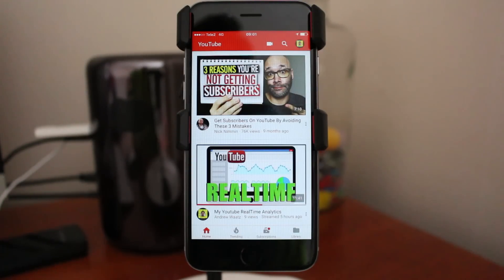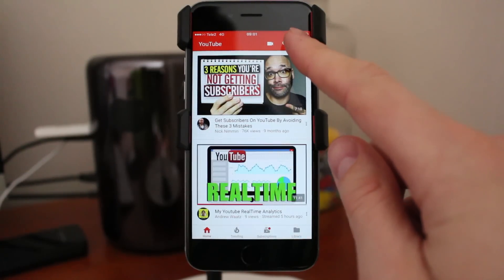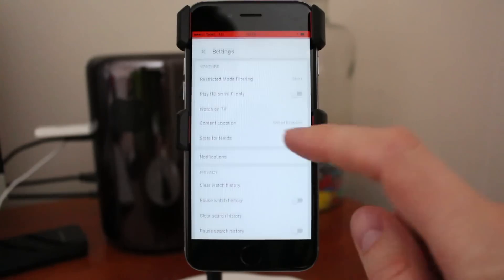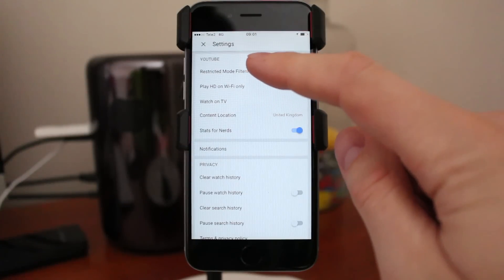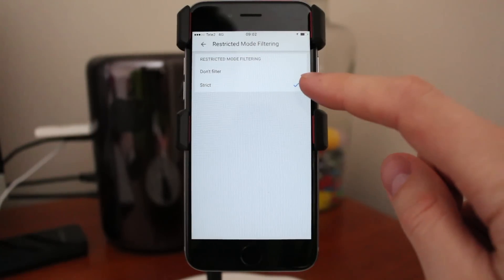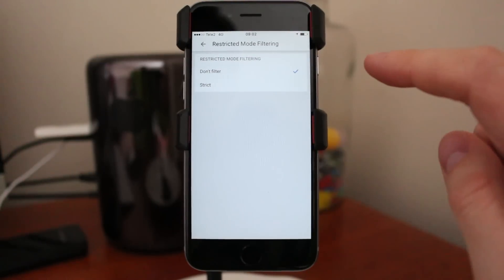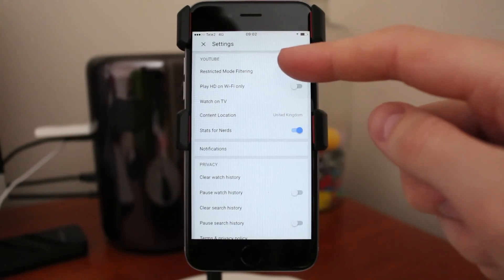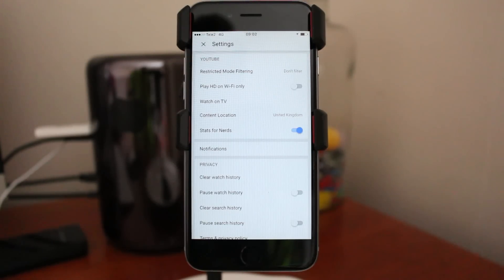How To Turn Off Restricted Mode On Youtube On Phone 2017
How to turn off restricted mode on Youtube using your phone like iPhone and android in 2017.

If don't want to have restricted mode on YouTube you can disable it easy using your phone.

Logg in to your Youtube account and clock on your profile image on the top right corner. Go down and choose settings this will take you to your Youtube channel settings.

Now click on Restricted mode filtering and choose don't filter and go back with the arrow on the top left corner.

Now you have disabled restricted mode on Youtube using your phone.